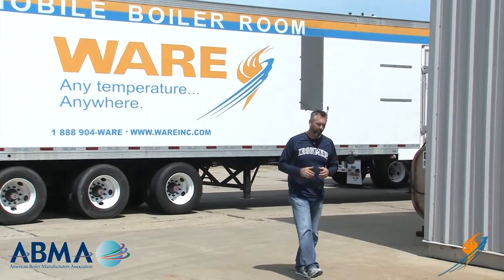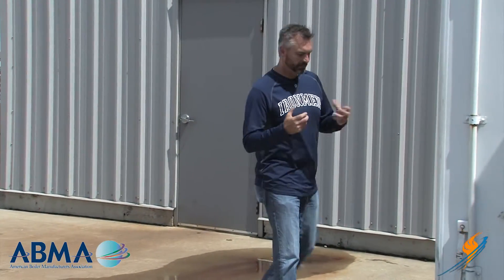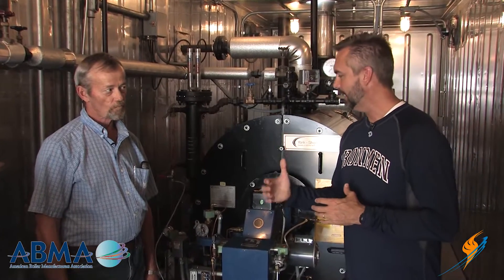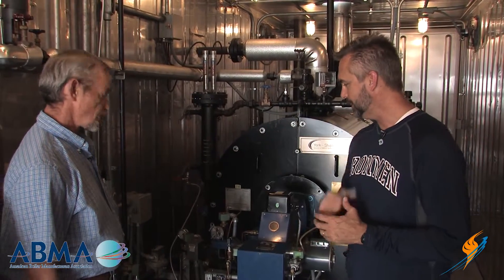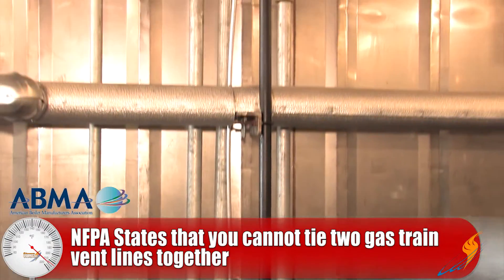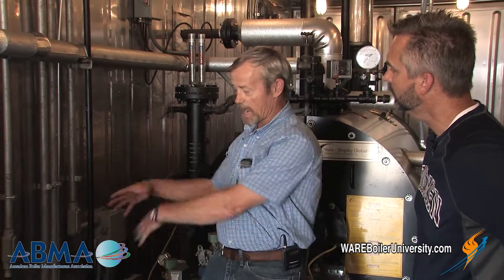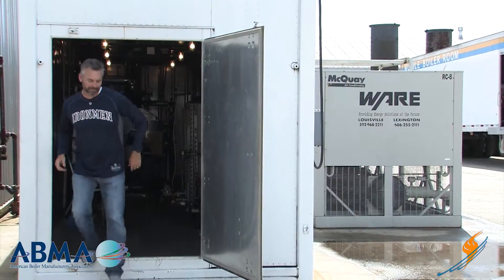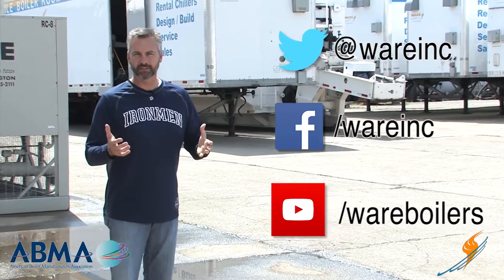NFPA 85 Code: Gas Train and Venting - The Boiling Point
Today on the Boiling Point, Ritchie talks with Mike Taylor about the National Fire Protection Association 85 Code that deals with Steam Boilers combustion systems.

A number of boiler rooms were built many years ago, potentially before the new codes were put in place. Codes regarding gas trains and venting are two types people often overlook. Making sure that your boiler room is up to date on these codes can not only save you from fines or shutdown, but can also protect you from a potential catastrophe.

More information about these new codes can be found at ABMA's

If you want to learn more about steam and boiler operations, visit WAREboilerU.com to sign up for our Boiler School where you can be taught by professionals.

Key Terms:
Boiler Room Codes
American Boiler Manufacturers Association
Gas Train
Venting Lines
NFPA 85 Codes
Steam Boiler
Combustion System

We offer nationwide boiler rental. Get a quote within an hour!

4steamware.com - Purchase clever, steam industry themed t-shirts. All proceeds go to Kosair Charities.

Category
Science & Technology
License
Standard YouTube License
Category
Science & Technology
License